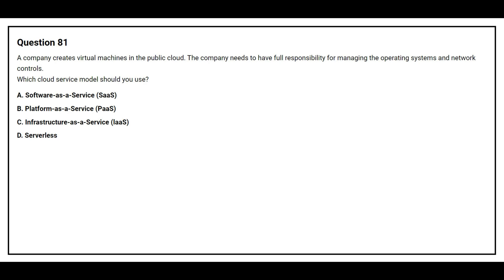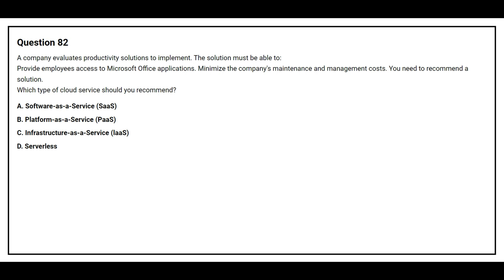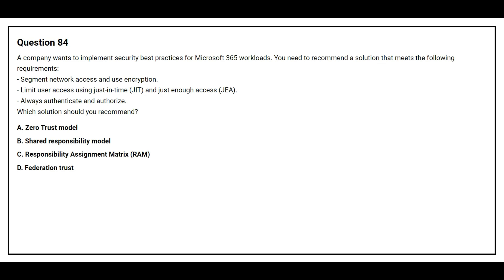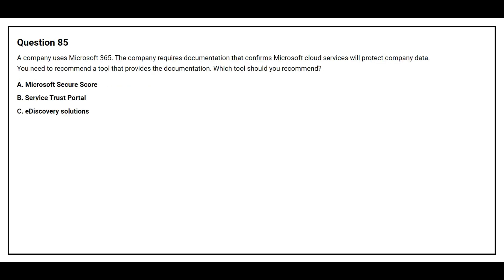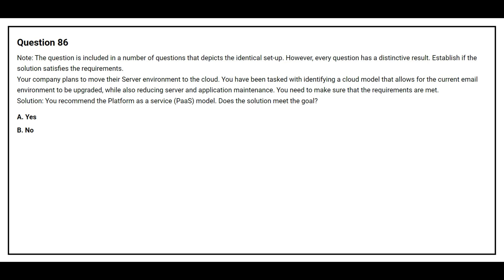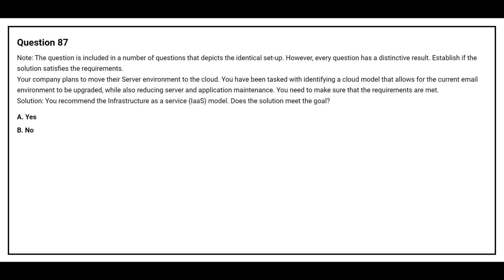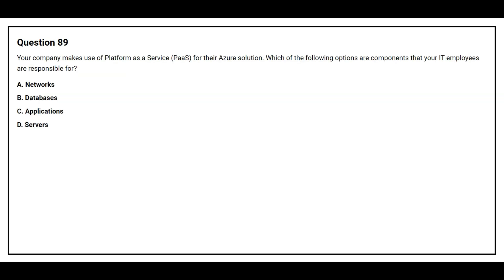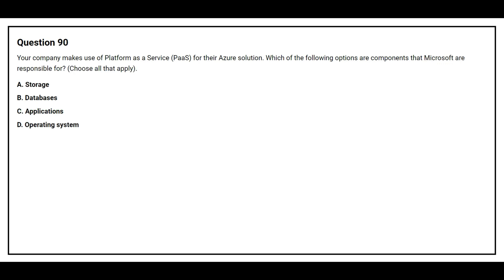MS 900 Exam Q&A #9 - Microsoft 365 Fundamentals